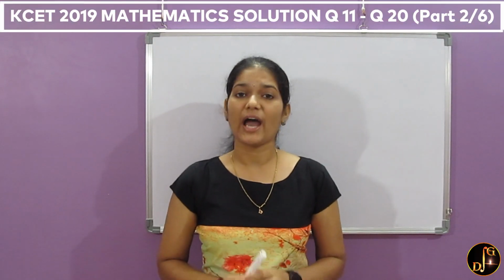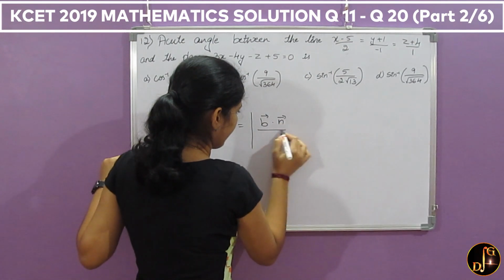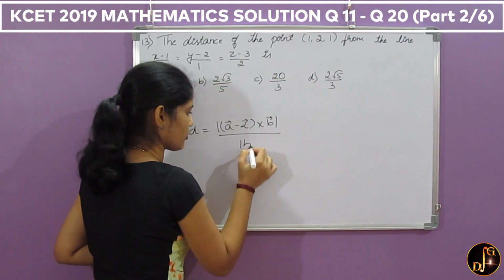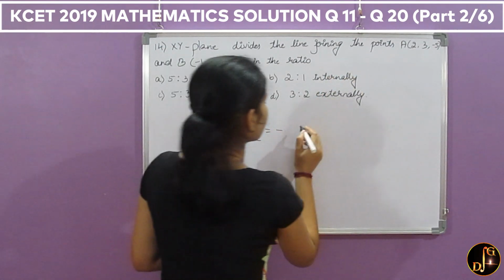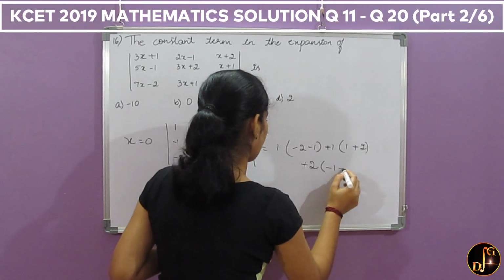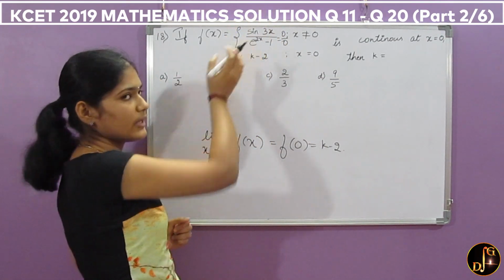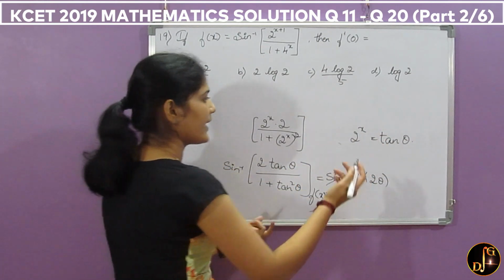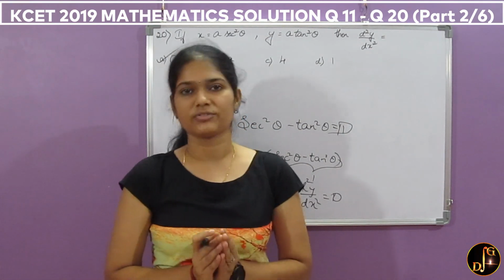KCET 2019 Mathematics Solutions | Tricks & Shortcuts | Q 11 - Q 20 (Part 2/6)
Note : In question number 18  @15:32 differentiation of sin (3x) is 3cos (3x), by mistake I have taken it as cos (3x)/3. So the answer will be 7/2 and its not 13/6.

The solution of KCET 2019 Mathematics Paper (Q 11 to Q 20) using shortcuts and easy methods.

Link for the previous video:
(KCET 2019 Mathematics Solutions (Q 1 - Q 10)